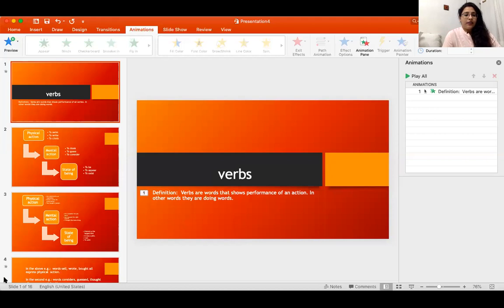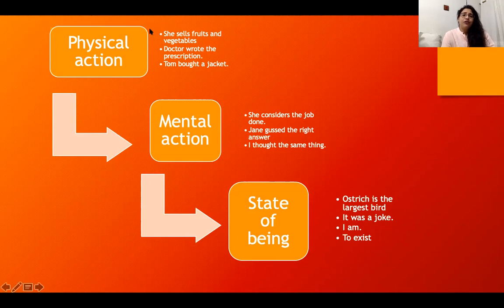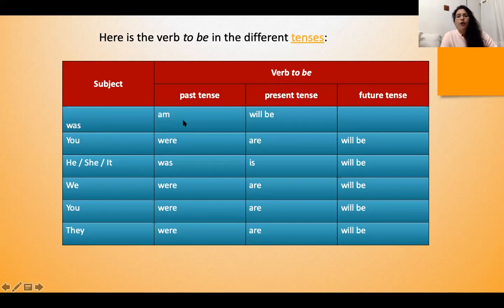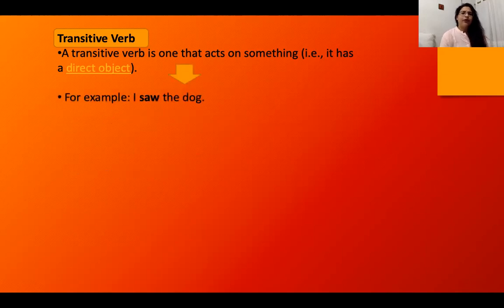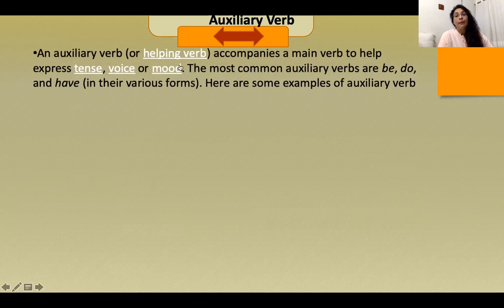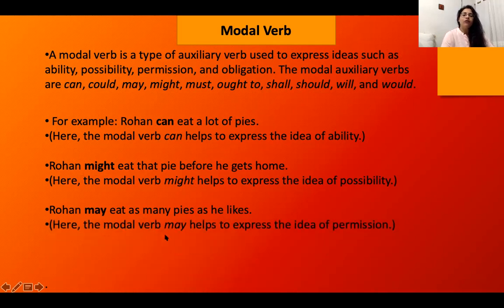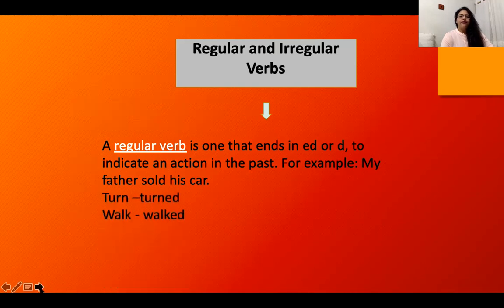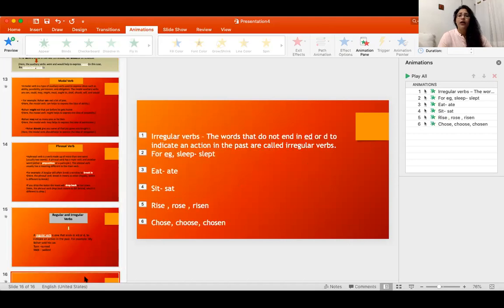Class VIII Eng. Verb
CBSE.  Class VIII Eng. Verb